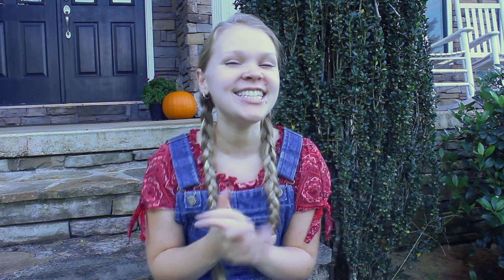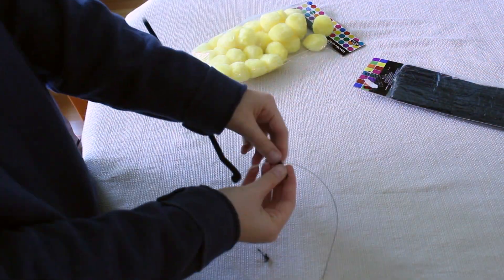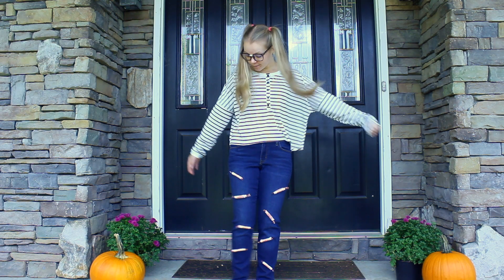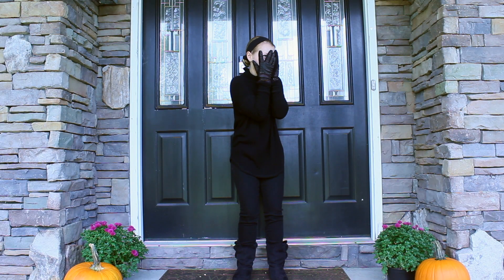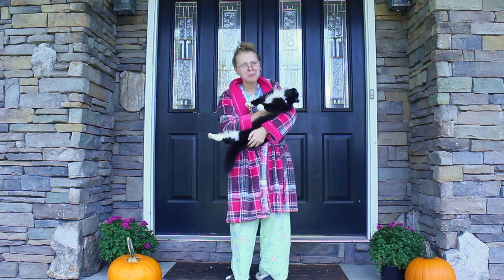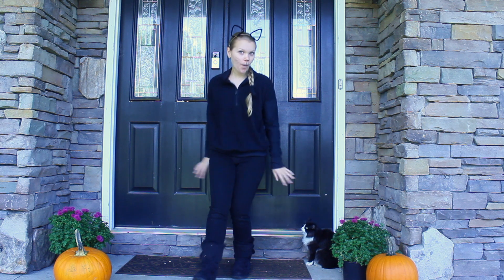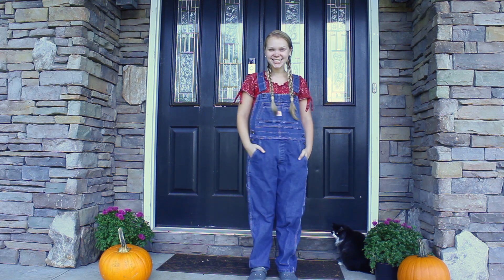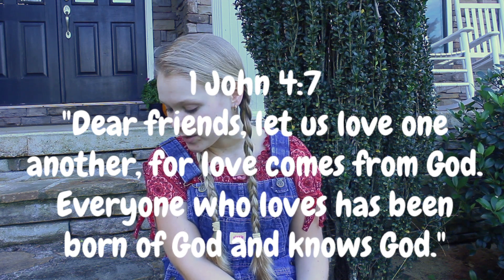Halloween Costumes // quick and easy diy costume ideas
Hey, y'all! I am sharing quick and easy halloween costumes. These diy costumes are great as last minute halloween costumes for kids, teenagers, and girls! All of these costume ideas are awesome for Halloween 2020! Have an amazing Halloween this year, and enjoy dressing up in these costumes!

Be a blessing to others today!